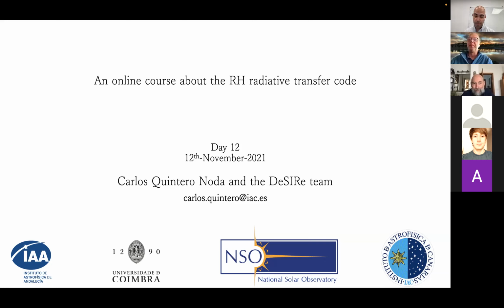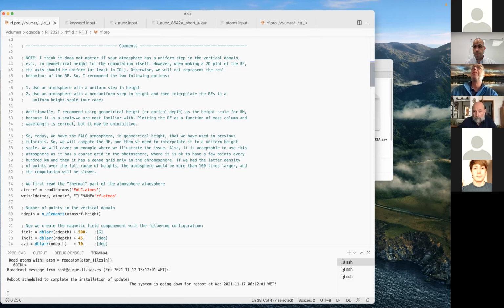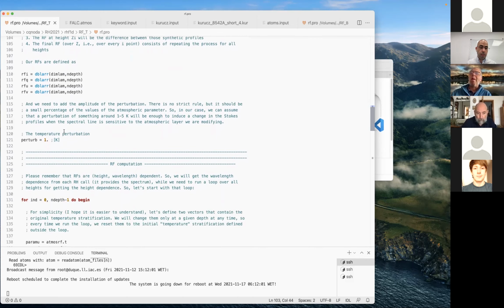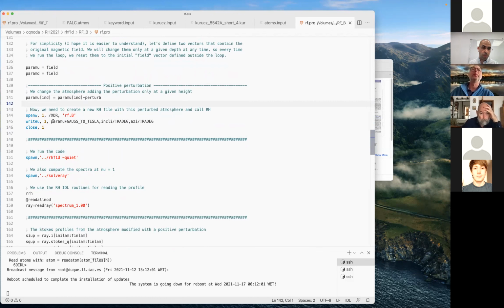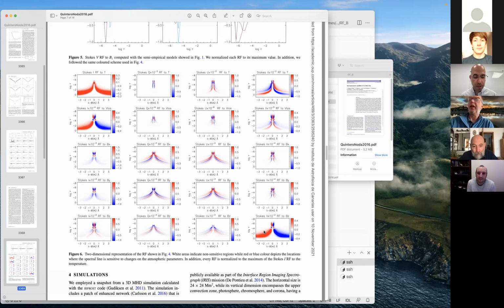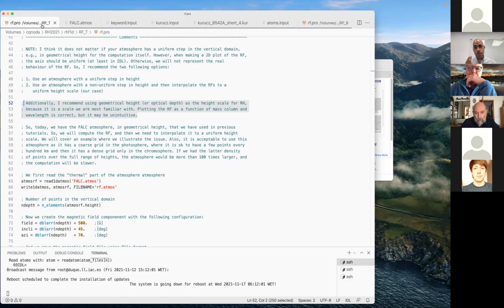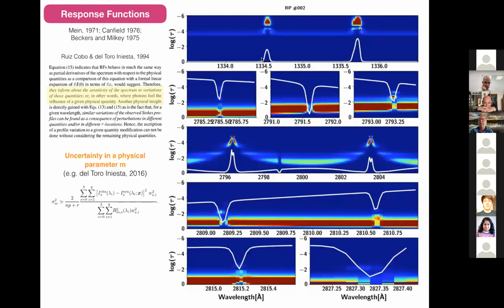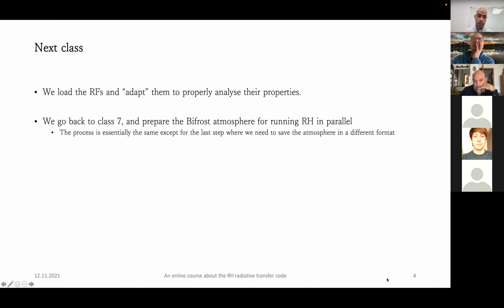RH radiative transfer code online tutorial: Day 12 - How to compute NLTE Response Functions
We cover the basics of the RH radiative transfer code (Uitenbroek 2001, 2003). In particular, how to compute the NLTE Response Functions numerically to changes on various atmospheric parameters.